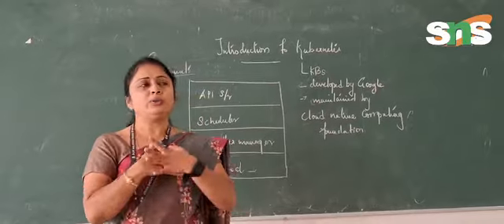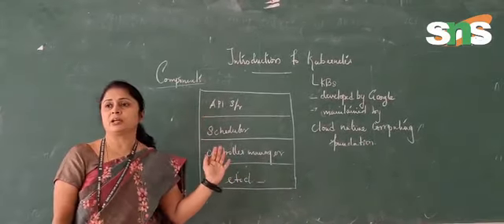Case Study |Introduction to Kubernetes| SNS Institutions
An e-commerce company experienced significant challenges in managing its growing online platform. During seasonal sales and promotional events, website traffic increased dramatically, causing application downtime, slow response times, and poor customer experiences. The company needed a solution that could efficiently manage containerized applications, ensure high availability, and scale resources automatically.

To address these challenges, the company adopted Kubernetes, an open-source container orchestration platform. The application was divided into microservices such as user management, product catalog, payment processing, and order tracking. Each microservice was deployed as a container and managed by Kubernetes.

Kubernetes provided several advantages. Its automatic scaling feature increased the number of application instances during high-traffic periods and reduced them during normal operations, optimizing resource utilization. Load balancing distributed incoming requests evenly across containers, ensuring consistent performance. The self-healing capability automatically restarted failed containers and replaced unhealthy instances, improving system reliability.

Additionally, Kubernetes simplified application deployment through rolling updates and rollbacks, allowing developers to release new features without downtime. Monitoring and logging tools integrated with Kubernetes enabled the operations team to identify and resolve issues quickly.

After implementation, the company achieved a 99.9% application uptime, reduced infrastructure costs through efficient resource allocation, and improved customer satisfaction due to faster response times. The deployment process became more streamlined, enabling rapid feature releases and better collaboration between development and operations teams.

This case study demonstrates how Kubernetes helps organizations build scalable, resilient, and efficient cloud-native applications while supporting business growth and operational excellence.